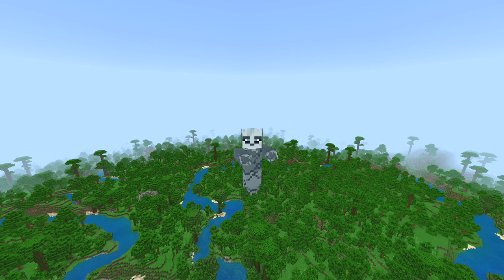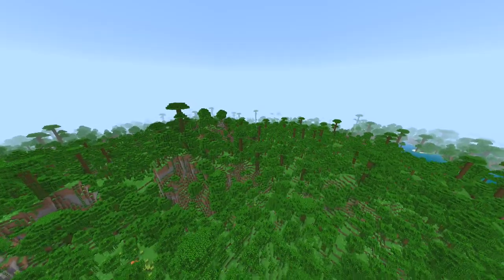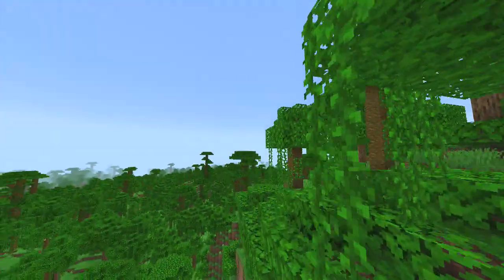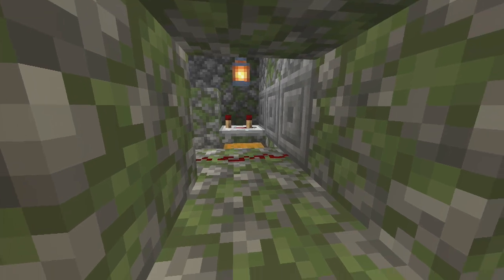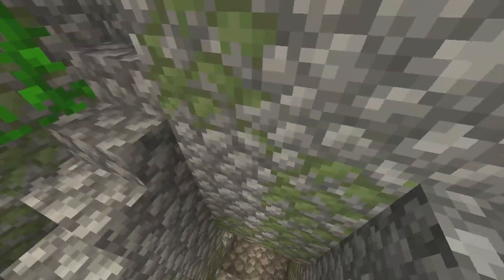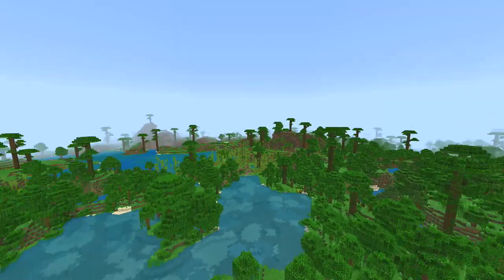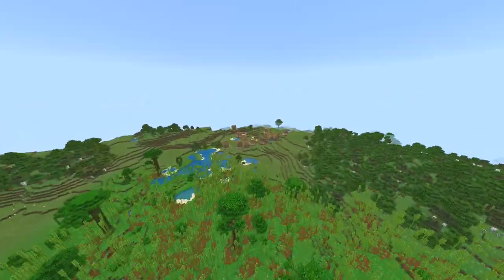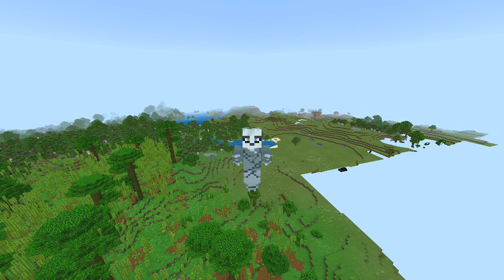Minecraft Xbox One / PS4 Seed: Huge Bamboo Forest Seed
It sure is good to be back! Any suggestions for a particular world you're looking for, leave them below in the comments and I will keep an eye out for them!

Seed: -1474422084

Any advertising or spamming in the comments will be Banned.